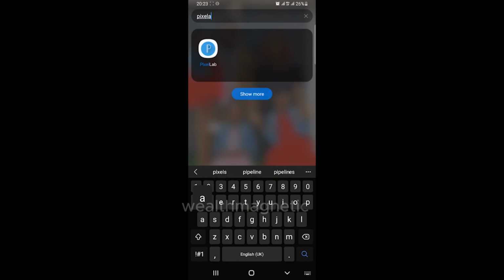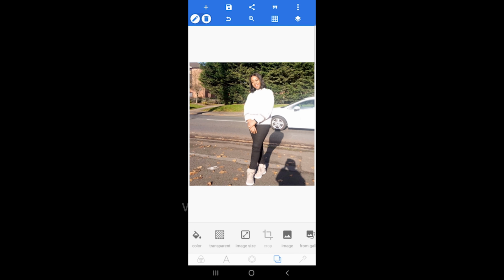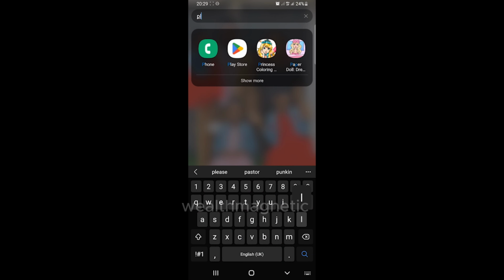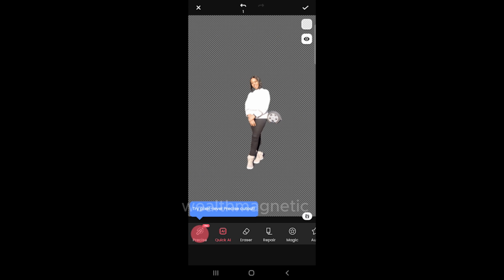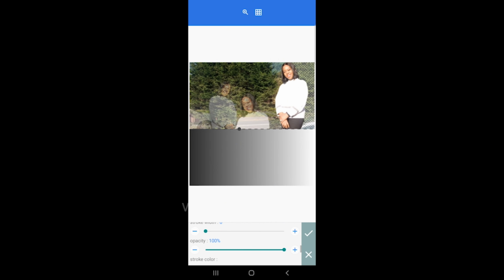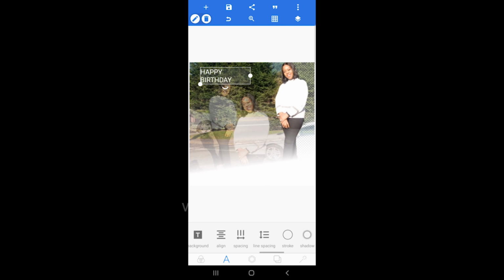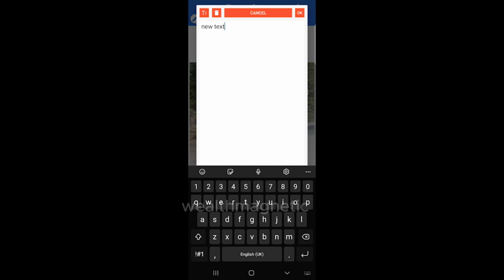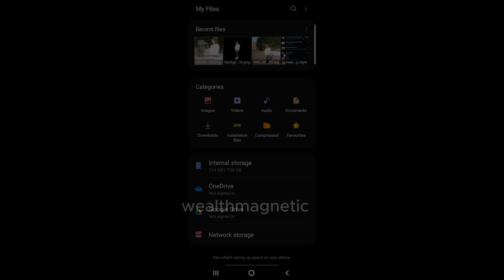Create Stunning E-Cards on Mobile with PixelLab: Easy Step-by-Step Guide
Discover how to design stunning e-cards effortlessly using PixelLab! This beginner-friendly tutorial walks you through creating personalized designs, removing backgrounds, and customizing fonts—all from your mobile device. Perfect for birthdays, events, and more!

Are you a small YouTuber eager to grow your channel? Do you want to make an impact, build influence, and earn money by sharing your knowledge and skills on YouTube? You’re in the right place!

YouTube is an incredible platform to establish your personal brand, providing global visibility and the opportunity to work and earn from the comfort of your home. I’m here to help you succeed on this journey.

On this channel, I share practical tips, proven strategies, and essential tools to help you:
- Rapidly grow your YouTube channel, even if you’re just starting out.
- Discover diverse ways to turn your passion into profit.

Whether you’re looking to learn how to rank your videos, monetize your content, or unlock new income streams, my videos are tailored to help you reach your goals. Let’s achieve success together!